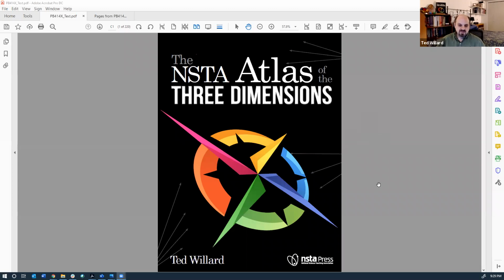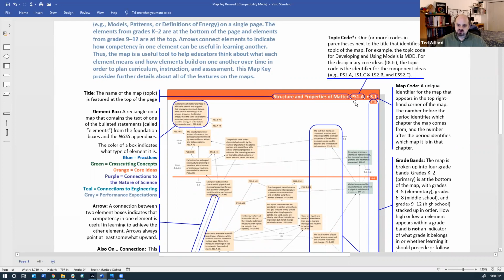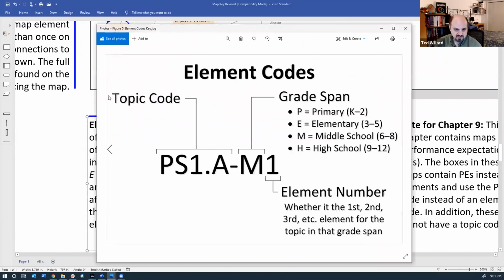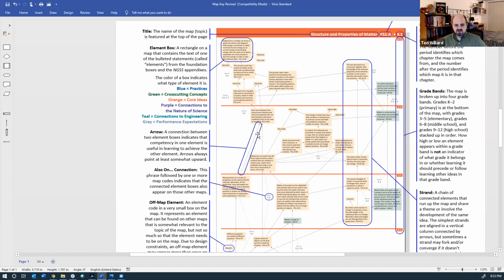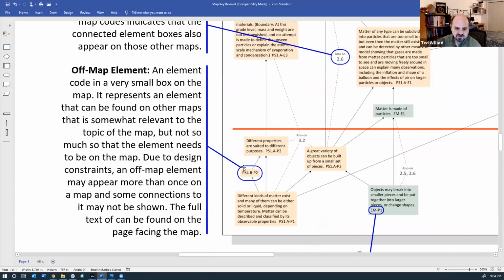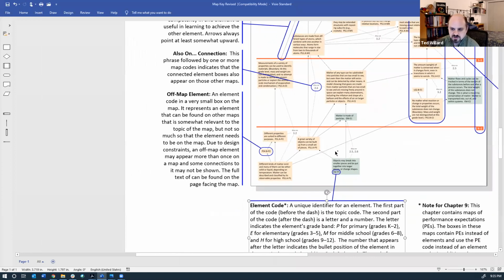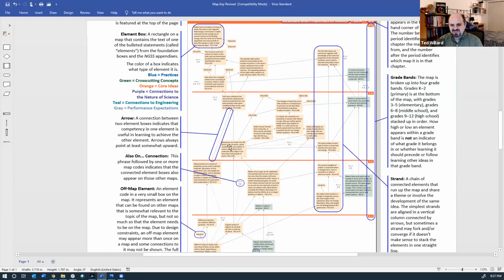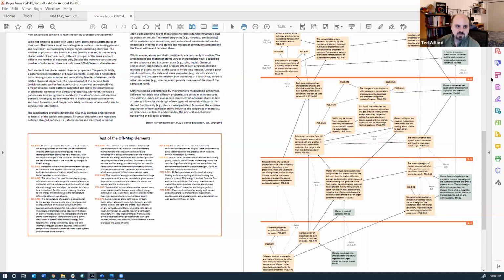How to Read a Map in the NSTA Atlas of the Three Dimensions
This video is a review of the Map Key for the NSTA Atlas of the Three Dimensions, by Ted Willard.

The The 62 maps in the Atlas organize all of the elements from standards on a particular topic (e.g., modeling, patterns, or definitions of energy) on a single page. The elements from grades K–2 are at the bottom of the page, and those from grades 9–12 are at the top. Arrows connect elements to indicate how ideas in a particular topic build on each other and how elements in different topics connect to one another. Because the maps prompt you to think about ways student learning can build over time, the Atlas is useful even if you teach in a state that hasn’t adopted the NGSS.

By studying the maps in the Atlas and the additional resources in the appendixes, you’ll gain new insights about the standards and have a powerful navigational tool to help you plan curriculum, instruction, and assessment.